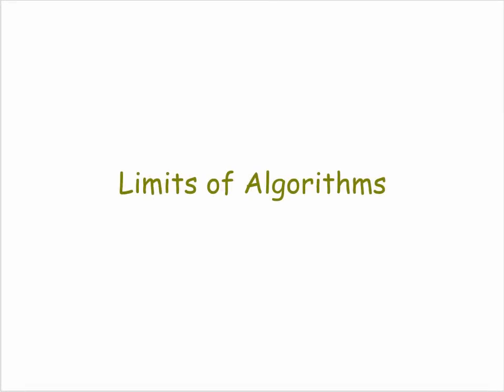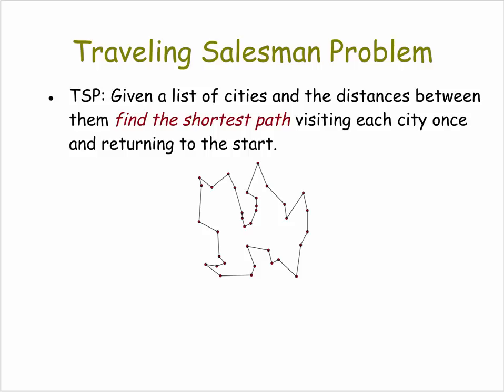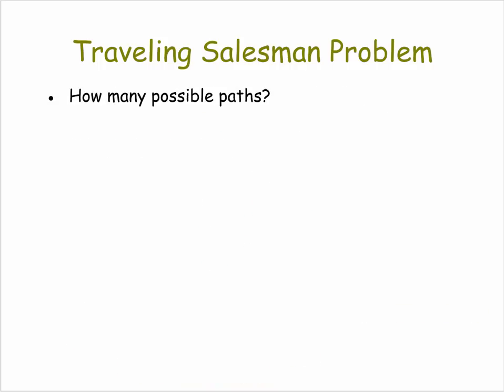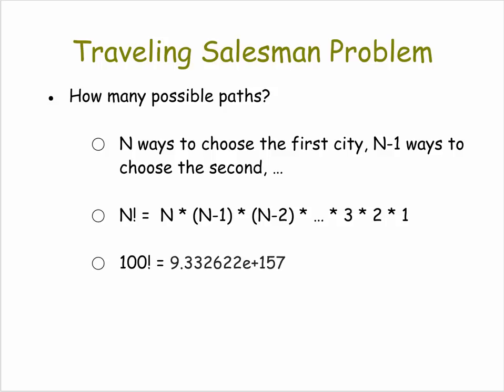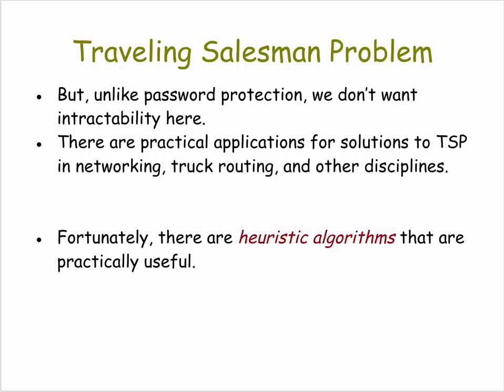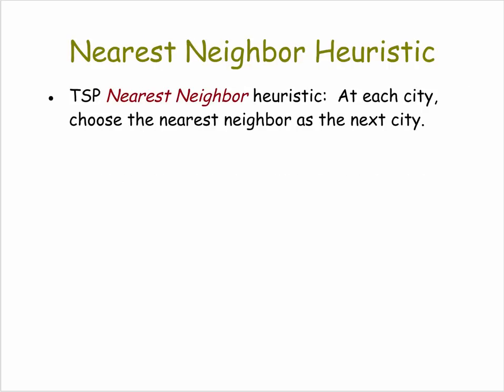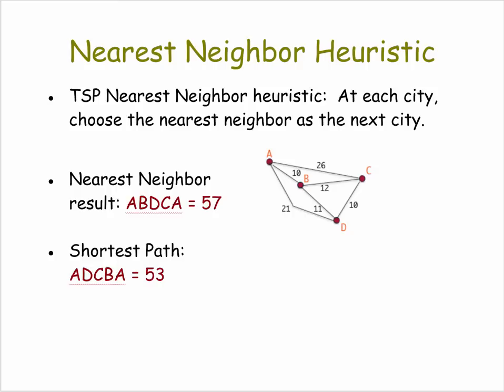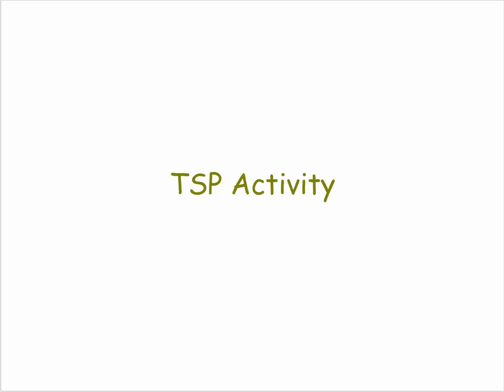Algorithm Limits TSP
Limits of algorithms, focusing on Traveling Salesman nearest neighbor heuristic.